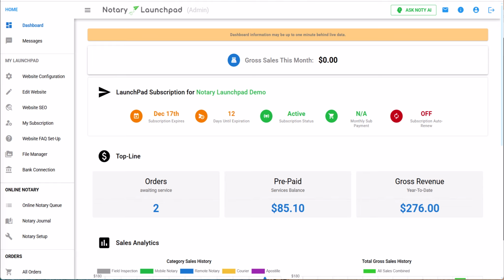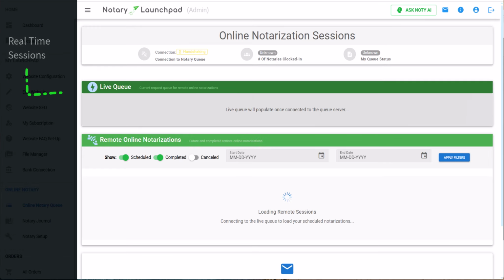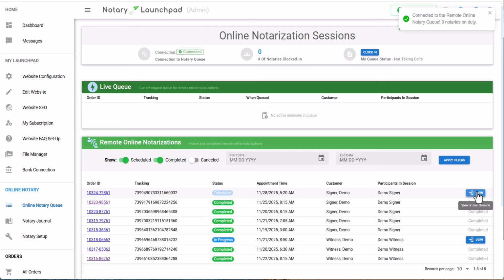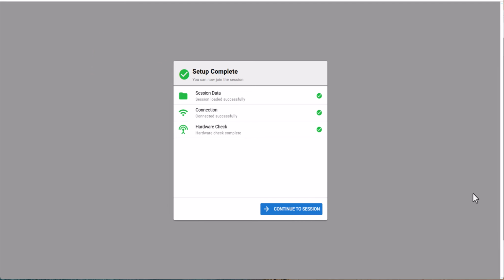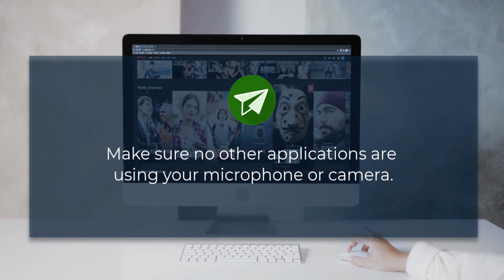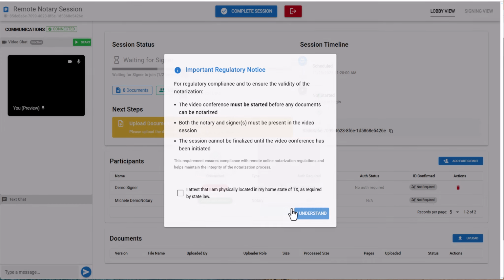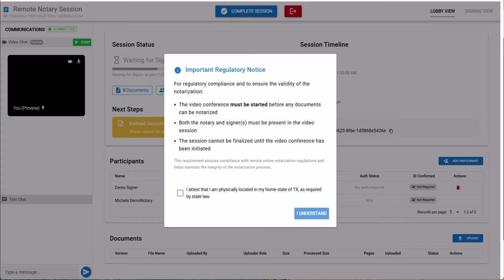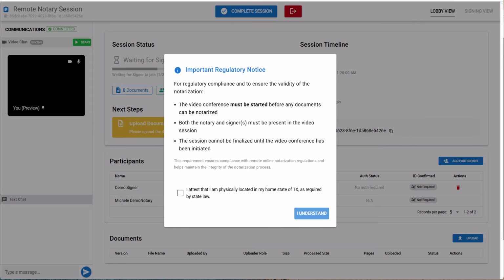Notary Launchpad Module 1: Setup & Compliance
Welcome to Module 1: Setup and Compliance.

In this video, you will learn how to launch a notary session from the admin dashboard, complete the Preparing Session checks, and confirm the required regulatory notice and attestation so you can enter the session correctly.

• Where to find Online Notary Queue in the admin dashboard
• How to choose a session using Live Queue and the Scheduled Sessions Queue
• What happens during Preparing Session, including secure connection steps and camera and microphone permissions
• Device guidance: signers can use mobile devices, notaries must use a desktop or laptop for adequate screen space
• Compliance requirements before entry: the video conference must be started before any documents can be notarized, and you must attest you are physically located in your home state
• How to acknowledge the notice, check the attestation box, and proceed into the session

Compliance reminder
Always follow your state remote online notarization rules and complete required steps before notarizing.